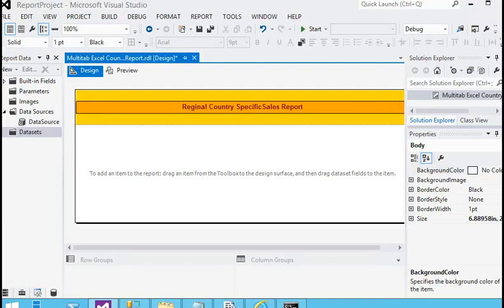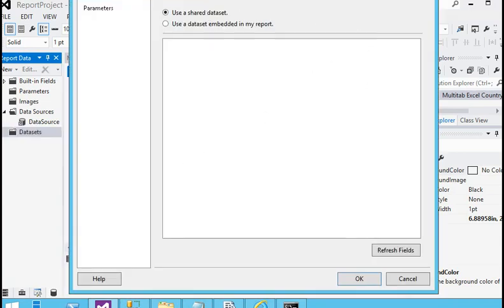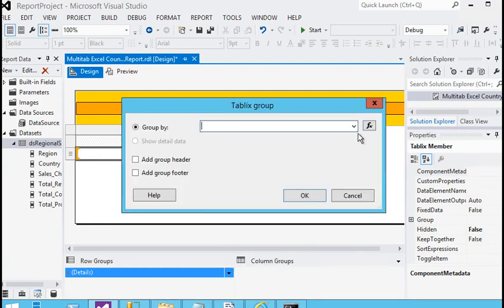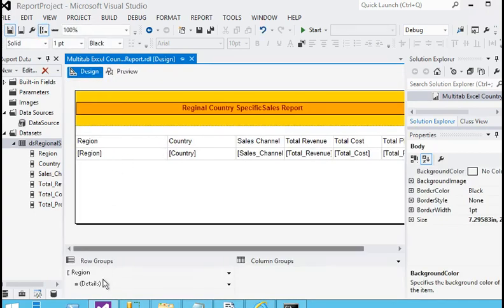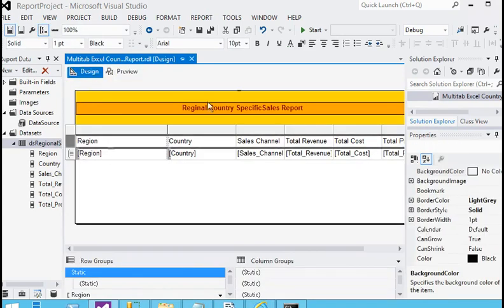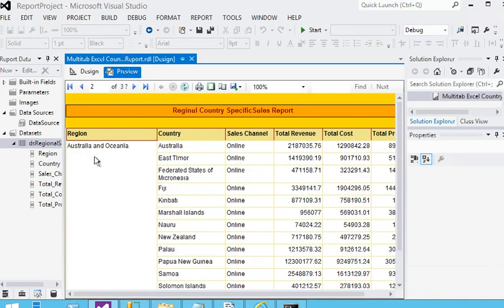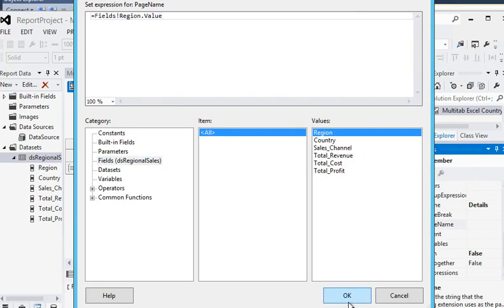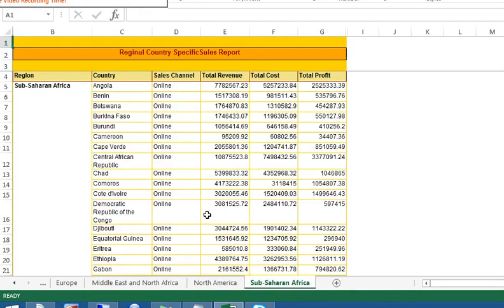SSRS - How to export SSRS report to excel with multiple tabs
In this video tutorial, we will see that how to export SSRS report to excel with multiple tabs.
 SQL Server Reporting Services users like to see what could be considered multiple reports in a single SSRS report. In most cases we can easily accomplish this using more than one data region in the report. This could be accomplished using multiple data regions or using two sub reports.

To know more on SSRS, SSIS, Data Warehouse, Azure SQL Server, Azure Data Lake and SQL Server visit us as